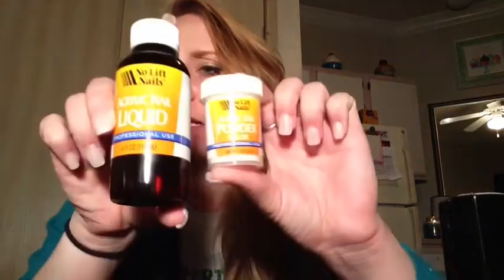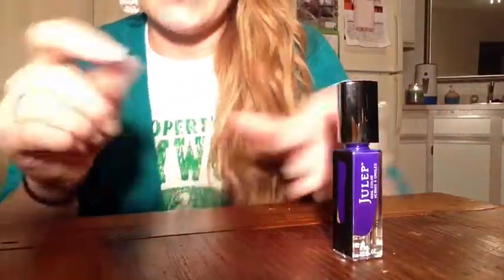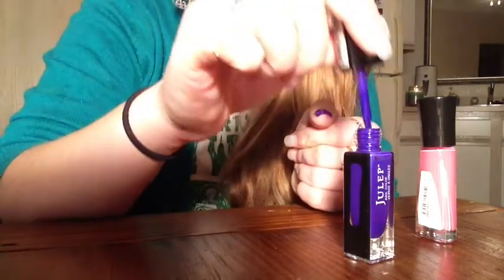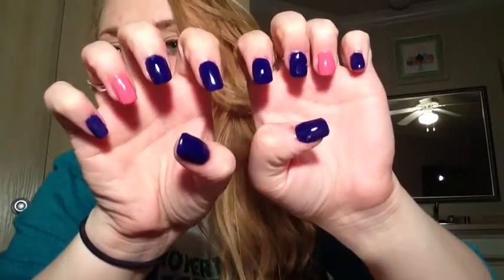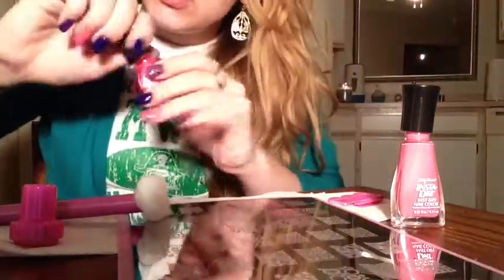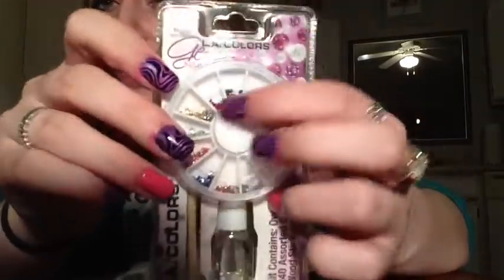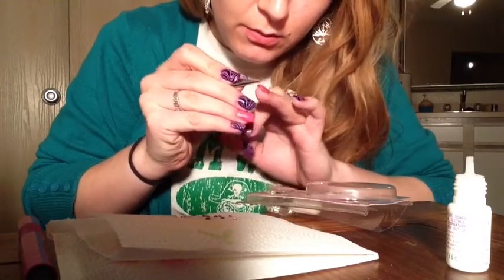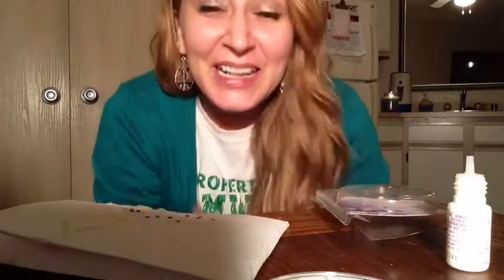Purple Hearts Nail Design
Here I used:

Julep Eden (April Brights)
Sally Hansen Insta-Dry Presto Pink
Cheeky Jumbo Plate B
L.A. Color Gem Nail Kit ($2.00 Family Dollar)
Seche Vite

Please excuse my tired rambling!

OR ENTER THIS SPECIAL CODE UPON CHECKOUT
8443512